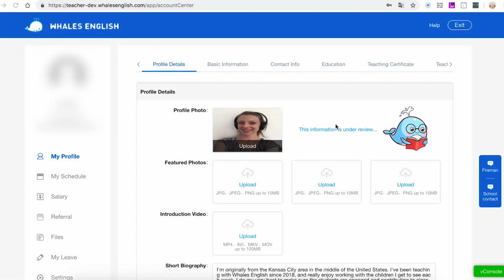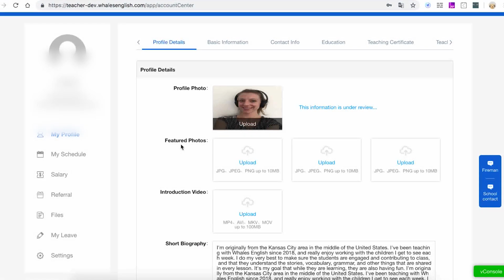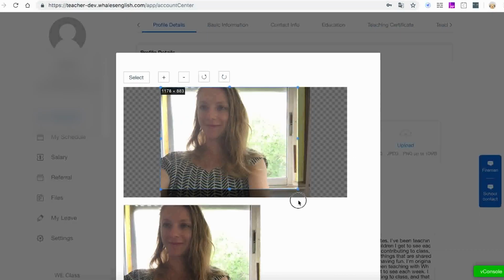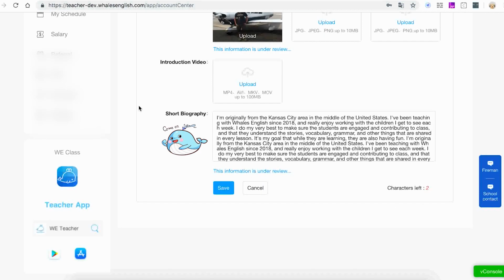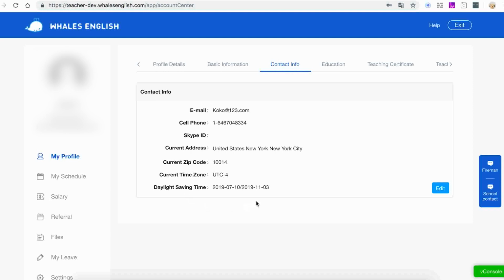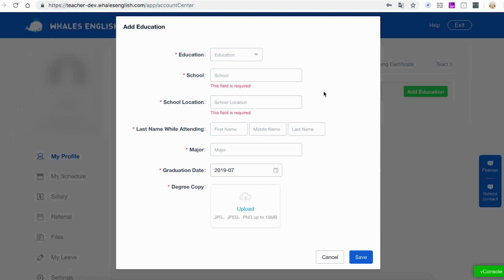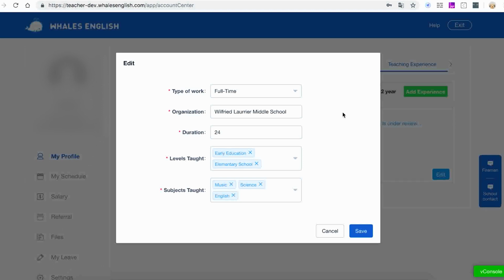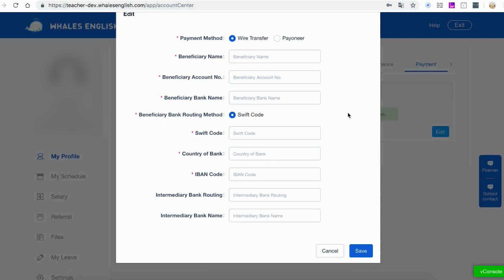Whales English Tutorial: My Profile (Hosted by Marie 2019)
We are so happy to present the next part of the new Teacher Portal: The new My Profile! All teachers can upload their personal information now and adjust profile images and a video! In this video, we'll give you the grand tour! Have fun watching and please post your comments below! You can also find a training PDF under "Files" on the teacher portal.

If you haven't started teaching yet, apply now!  Whales English is hiring!